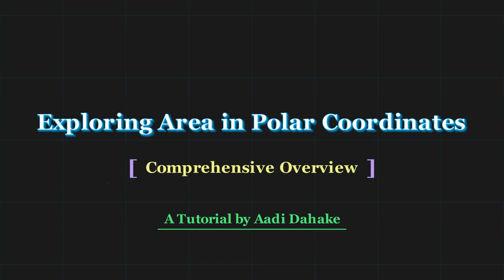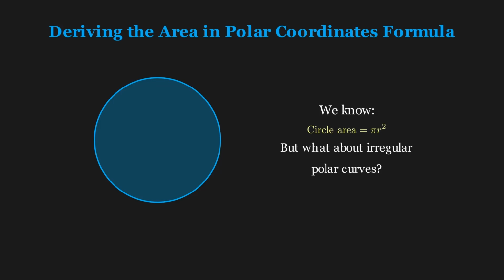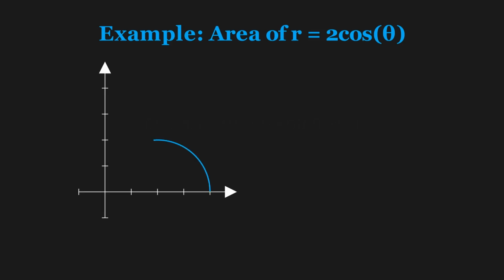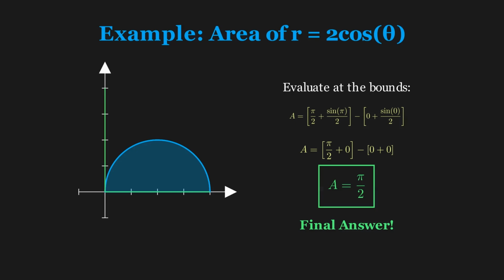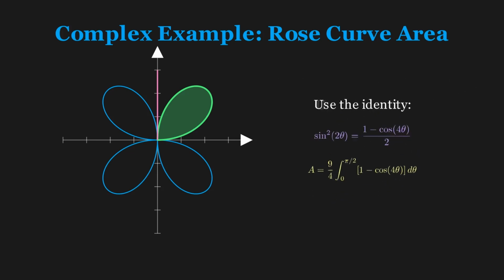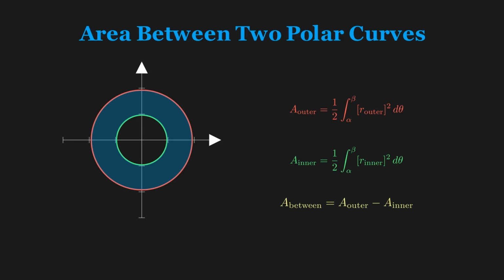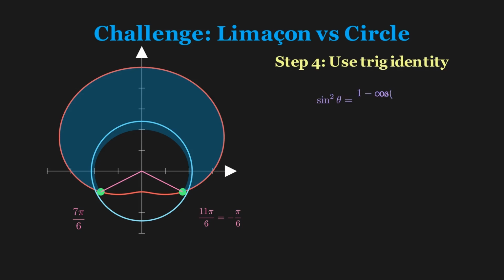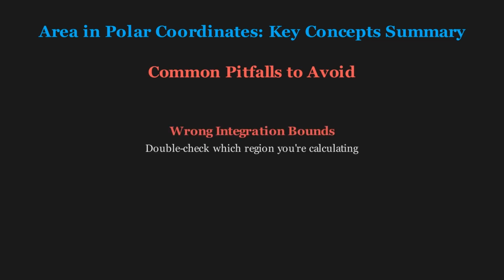Area in Polar Coordinates: Derivation, Applications, and Examples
This video provides a complete derivation and application of area integration formulas in polar coordinate systems. Beginning with polar coordinate fundamentals, the video develops the differential area element dA = ½r²dθ and demonstrates solutions for single-curve areas and area between curves problems with careful attention to integration bound selection and geometric interpretation.